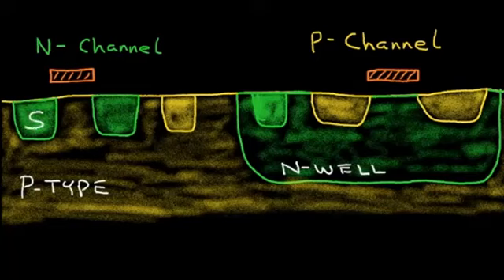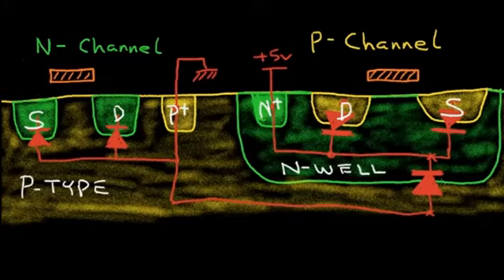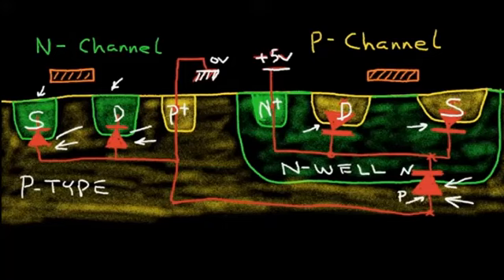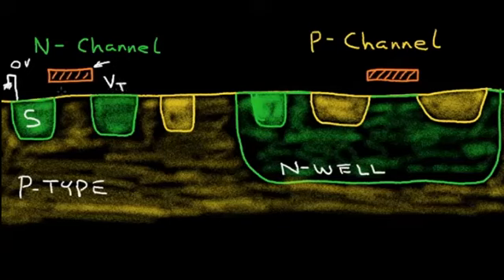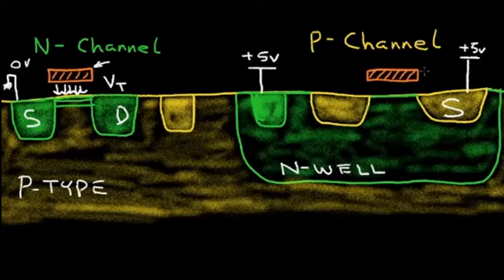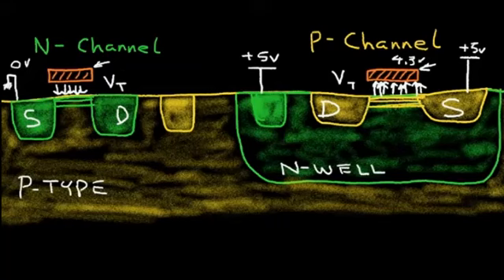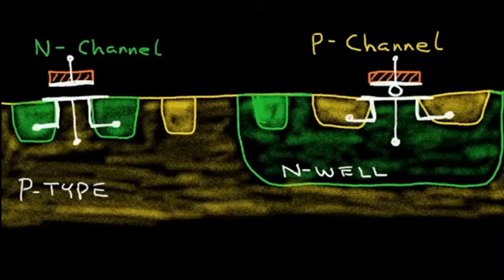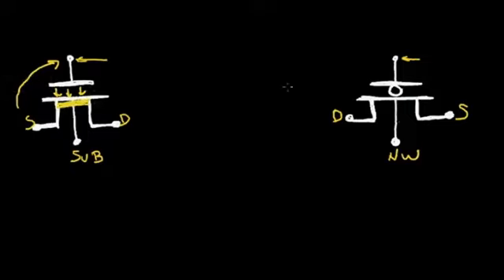The P Channel Mosfet Transistor PMOS, PFET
38. The operation of the P-Channel (PMOS) is compared to the operation of the N-Channel (NMOS) transistor. The silicon structure of each MOSFET is reviewed and the transistor symbols are related to the silicon structure.